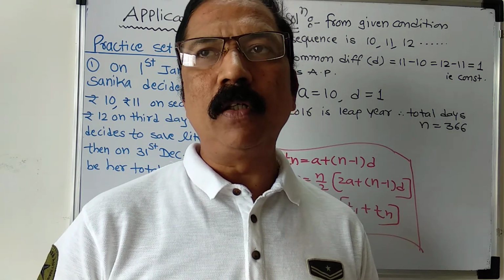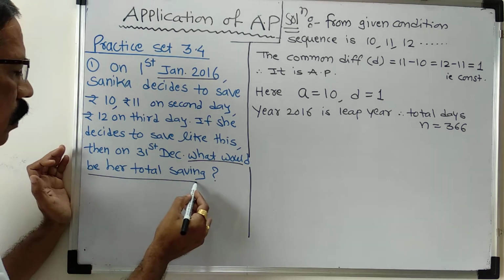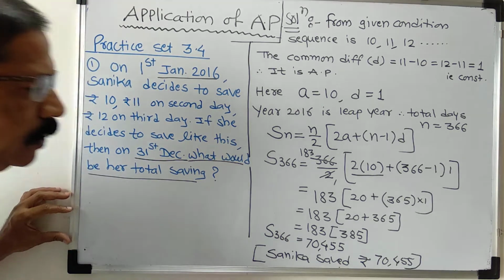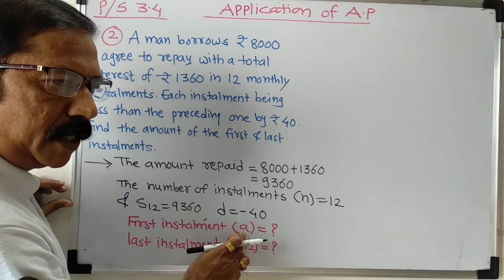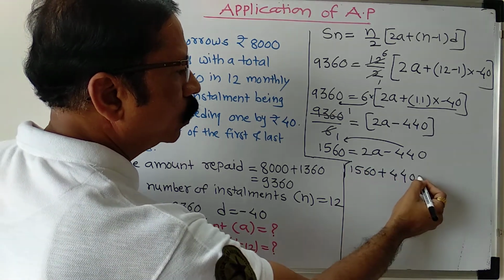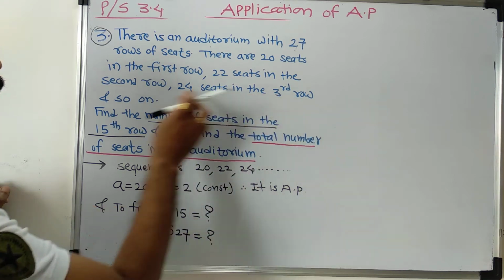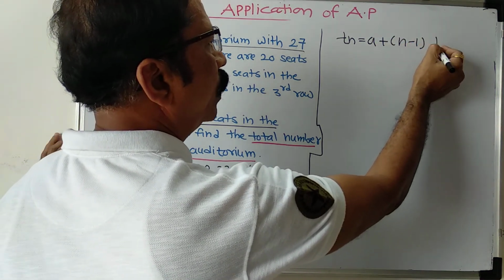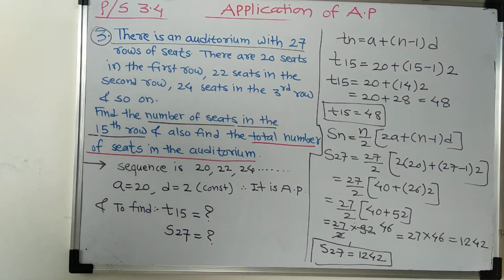State board,10th std.Application of Arithmetic Progression... Sanjay Rasal#Like& Subscribe 👍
Arithmetic Progression: Application of A.P.